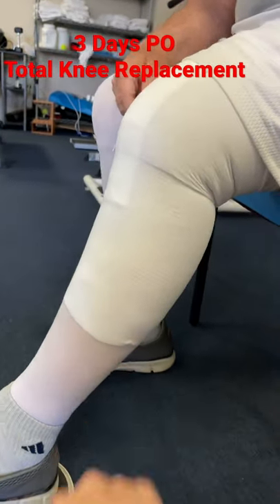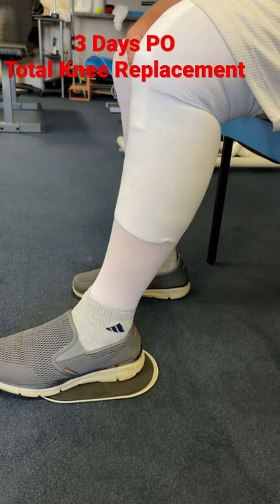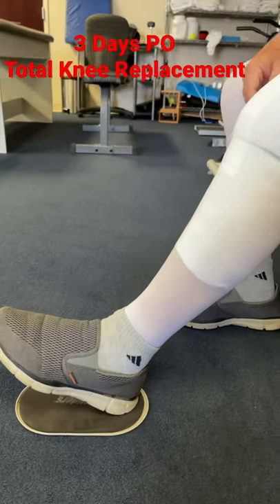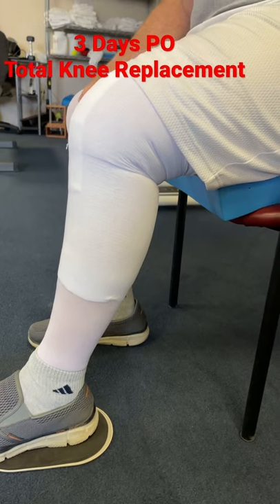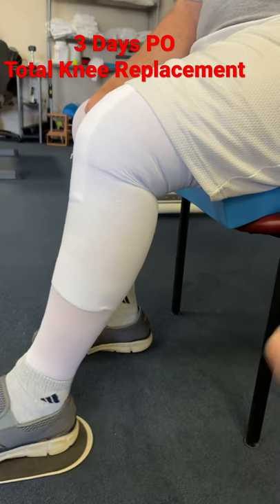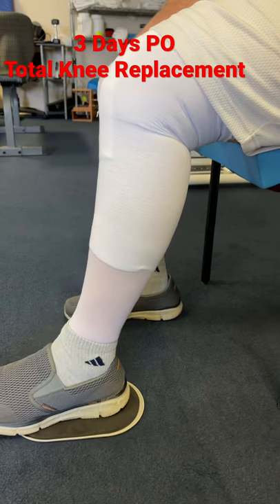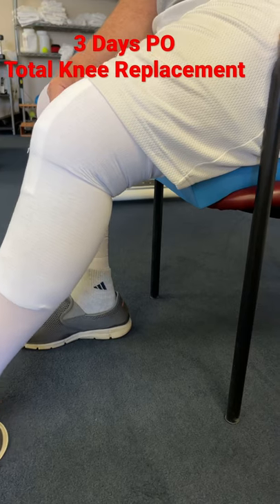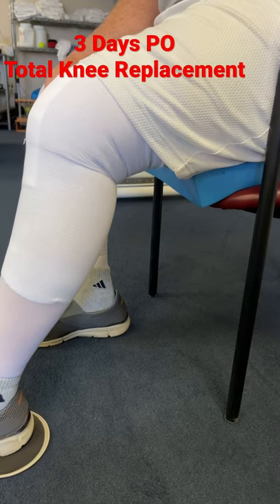3 Days Post Op Total Knee Replacement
3-Days post operative total knee replacement. First physical therapy treatment.